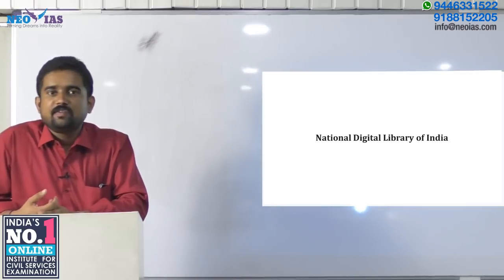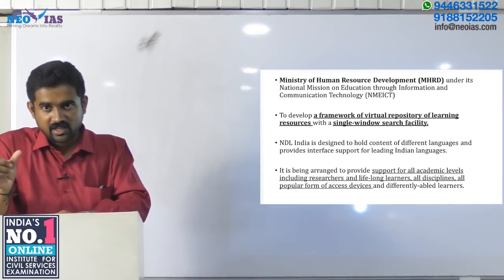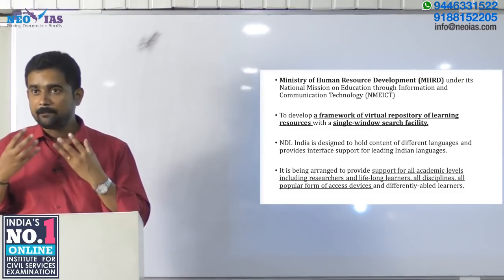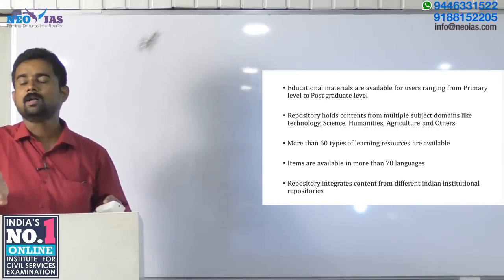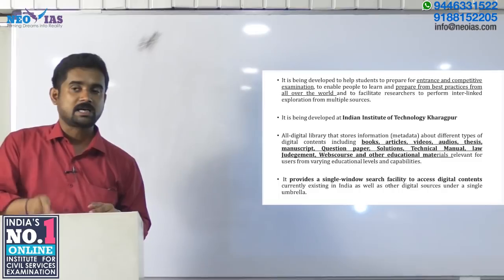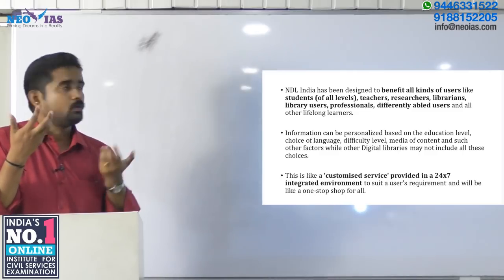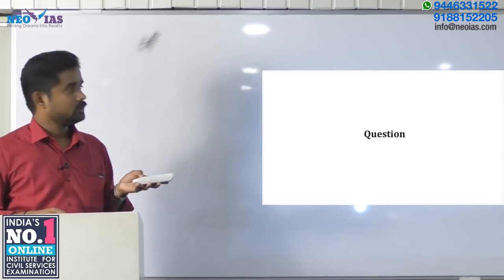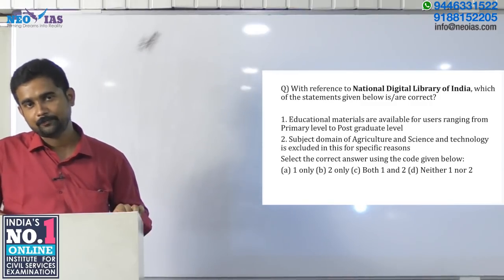73. NATIONAL DIGITAL LIBRARY OF INDIA | GOVERNMENT SCHEMES | KNOW YOUR GOVERNMENT | EKAM IAS